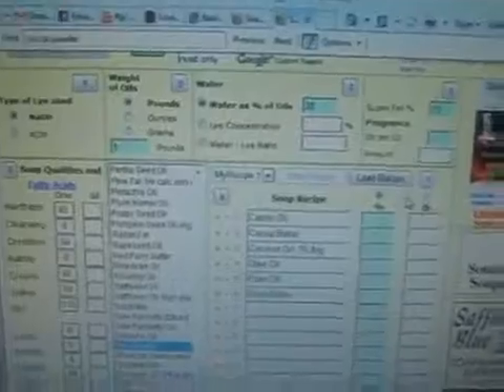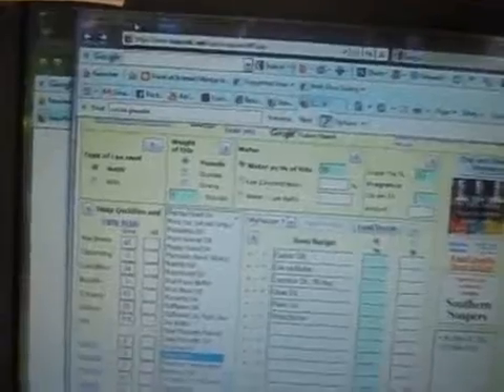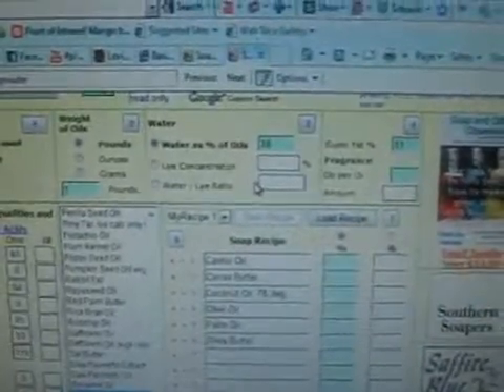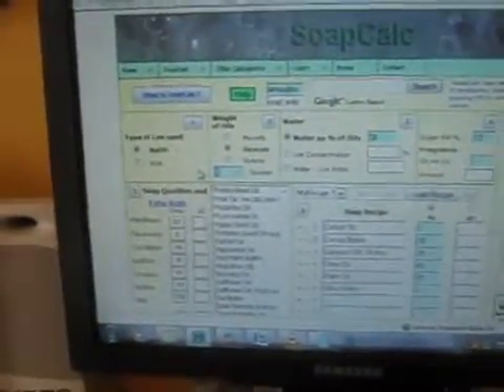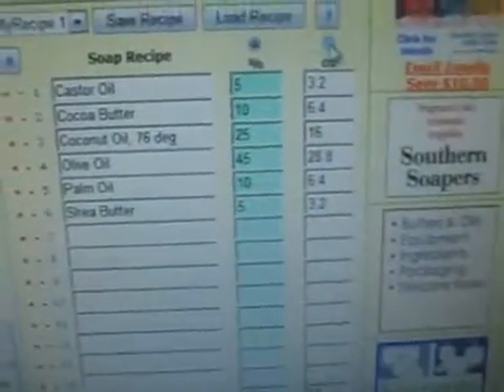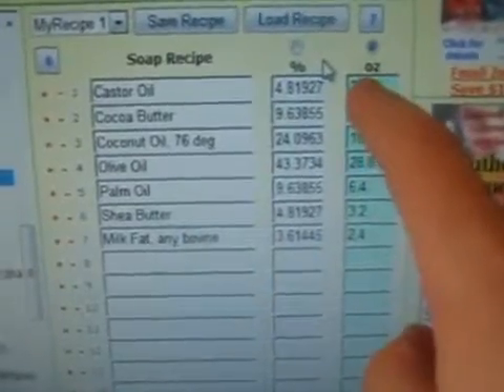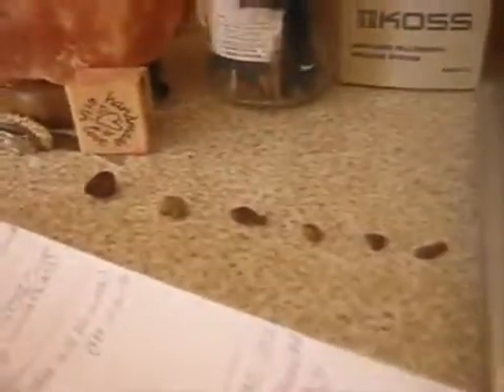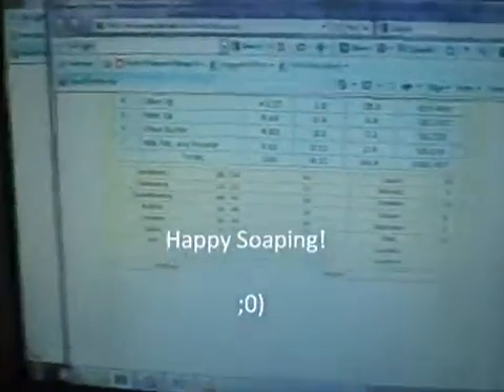How To Calculate Milk Fat Into A Cold Process Soap Recipe